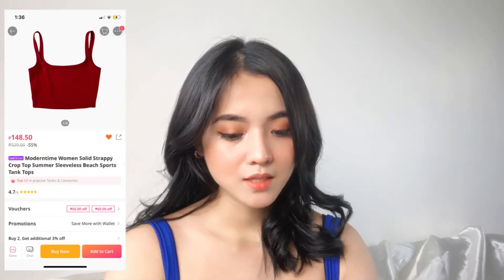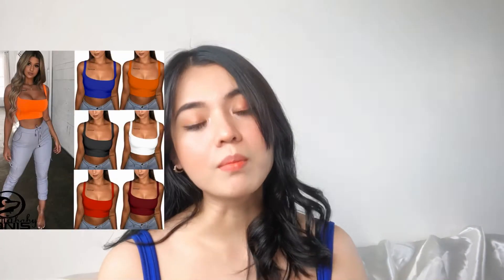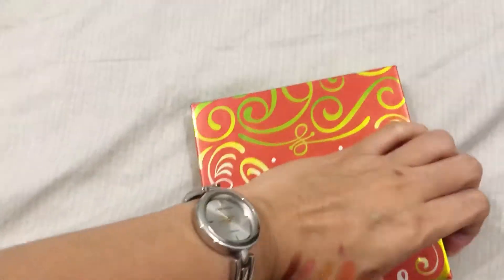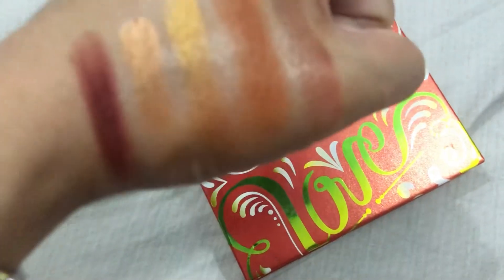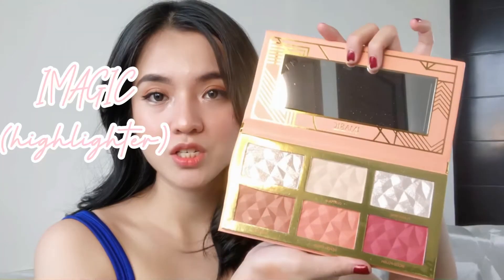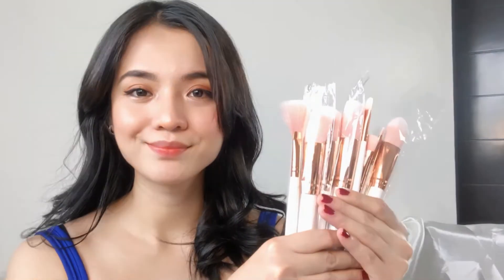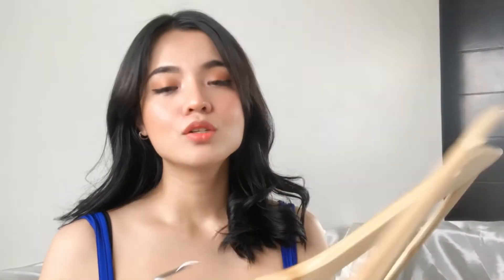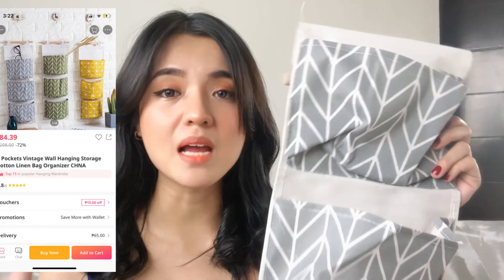LAZADA HAUL vlog #05